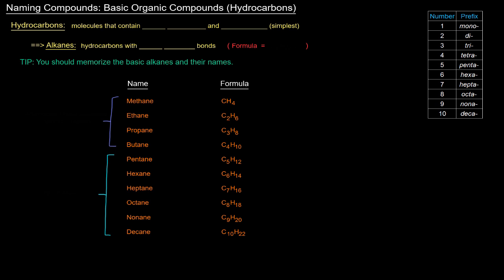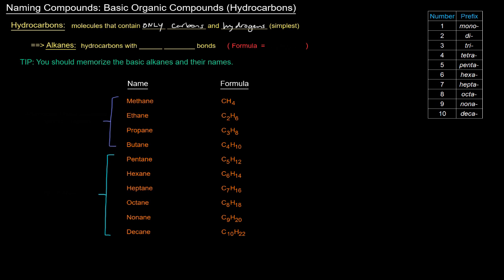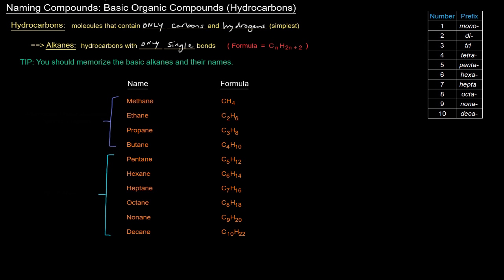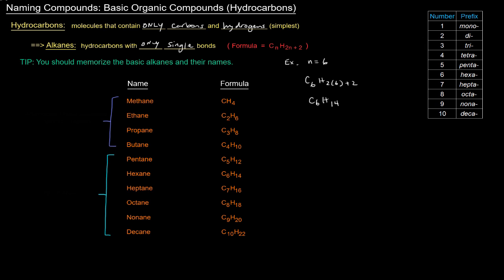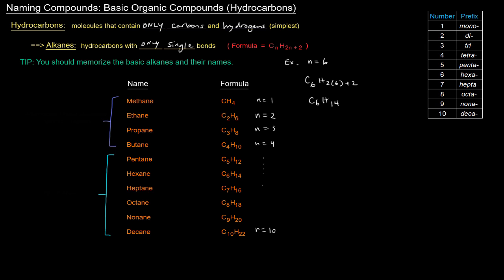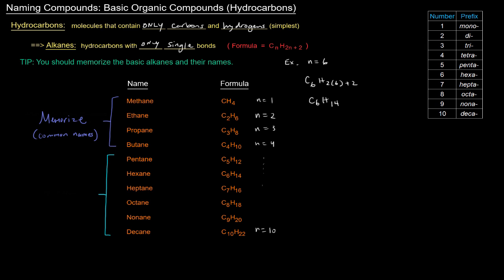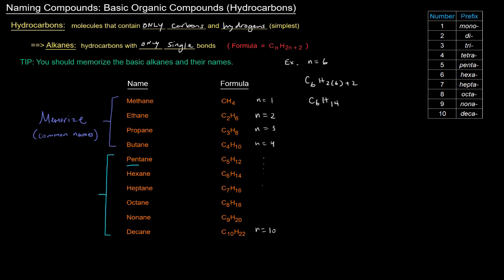Naming Compounds (Part 6 of 6) - Basic Organic Compounds [Hydrocarbons]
In this video, I briefly go over the basic organic compounds (alkane hydrocarbons) that any chemistry student should be able to readily identify by name and formula:

Methane (CH4)
Ethane (C2H6)
Propane (C3H8)
Butane (C4H10)
Pentane (C5H12)
Hexane (C6H14)
Heptane (C7H16)
Octane (C8H18)
Nonane (C9H20)
Decane (C10H22)